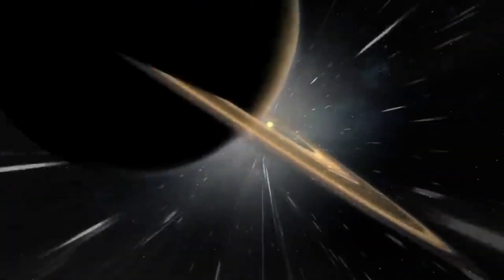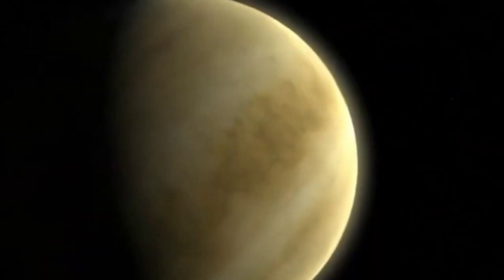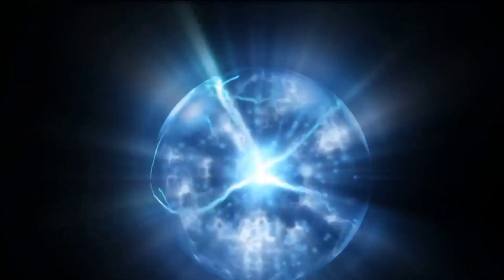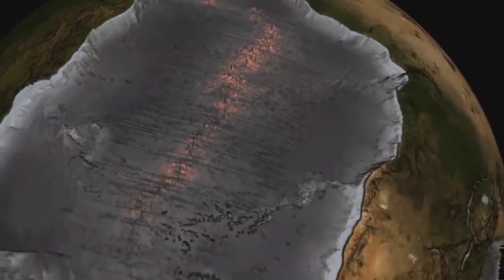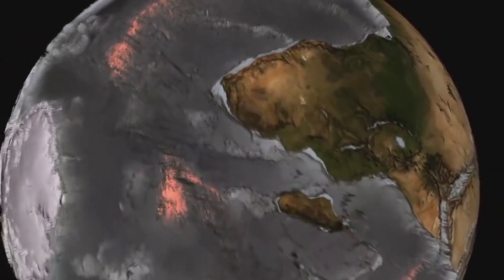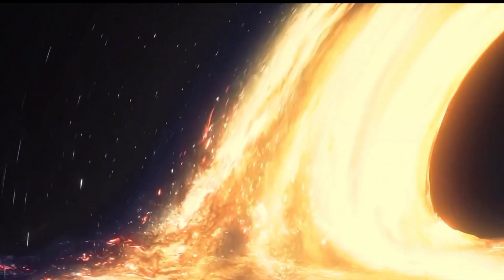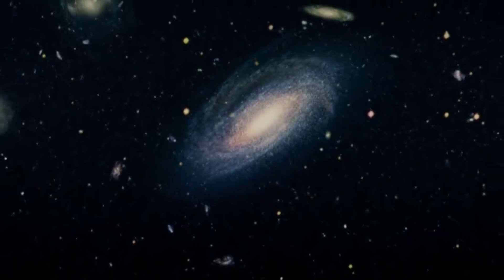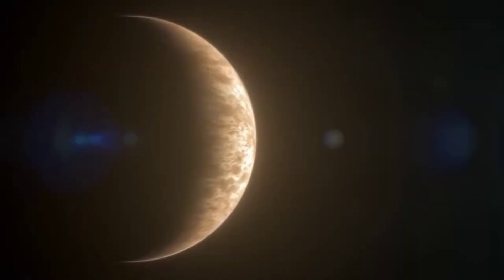What Will Happen In 1 GOOGOL Years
Tomorrow remains a mystery.
 The question of what the future holds is essential for everyone.
Imagine peeking into the distant future, not just a few years, but thousands, even millions or quintillions of years ahead.
Speculate on the unimaginable—what will the world be like in an eternity?
 One billion years from now, the sun intensifies, heating the Earth's surface to 47 degrees Celsius. Oceans evaporate, creating a potent greenhouse effect.
 Earth loses its hospitable nature in our solar system.
 Three billion eight hundred million years later, the Andromeda Galaxy collides with the Milky Way, forming a colossal mega-galaxy called Millions.
 Five billion years ahead, our solar system resides in the newly formed Galaxy of Melons, entering its final stages. The sun swells, destroying planets and satellites.Twelve billion years later, our once-thriving solar system appears as a small white dwarf star, fading into a cold, inactive black dwarf—the remnants of our sun.
 A hundred billion years into the future, the Virgo Supercluster merges into a super-mega behemoth galaxy, spanning hundreds of millions of light-years.
 One trillion years from now, galaxies fade away, lacking the gas clouds needed for new star formation. Dark energy accelerates, making the universe's large-scale structure nearly invisible. Twenty trillion years later, the last normal star vanishes, leaving only neutron stars, white, brown, and black dwarves, and wandering black holes in a darkened galaxy.
 After 100 trillion years, the universe faces its end. Black holes drift through eternal darkness, consuming the remnants of planets.
 This is the penultimate stage of existence, the year 10 followed by 37 zeros—an unimaginable epoch.

science, planet, the earth, future, the future, what will happen in 10 quintillion years, what will happen in 1 googol years, what will happen in googol years, what would happen in 10 quintillion years, geology, interesting facts, sci fi, the planet, facts mr scientific,  what will happen, what in 1 googol years, formation of new stars, black hole radiation, hawking radiation, space, cosmos, universe,